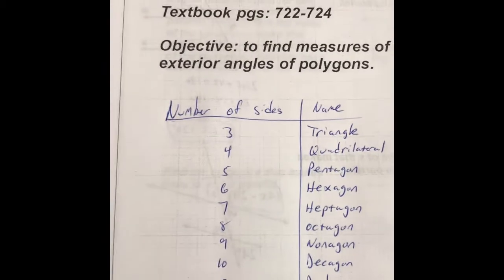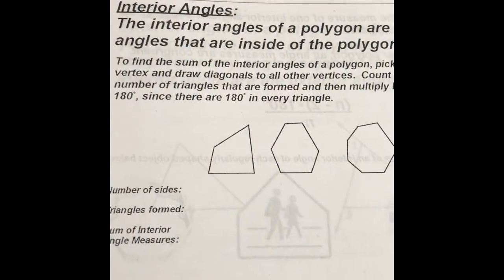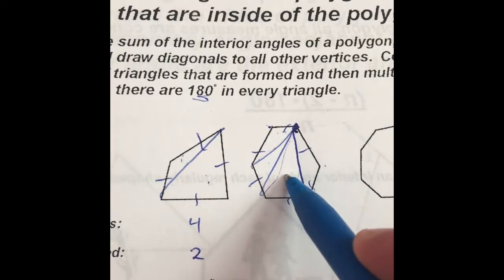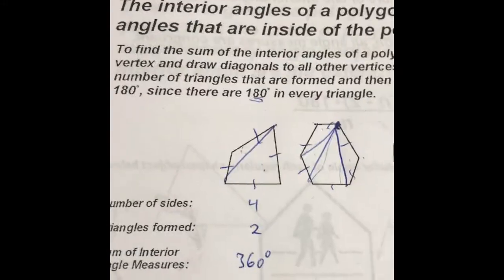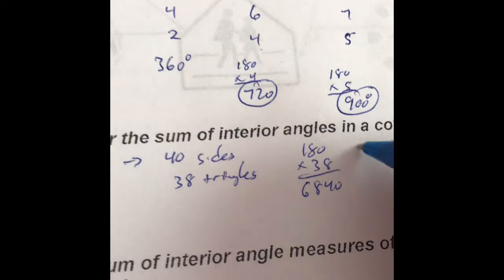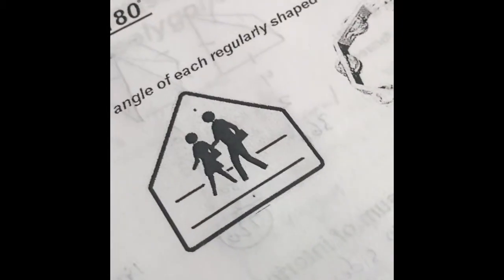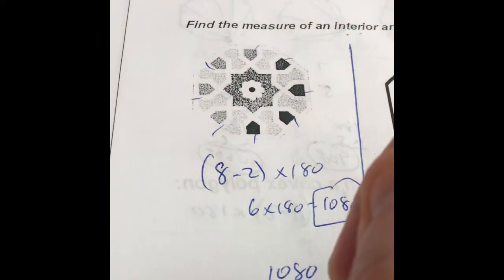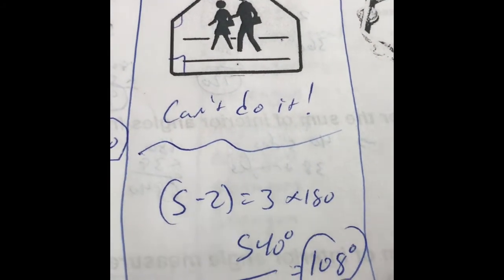13.3 Part 1